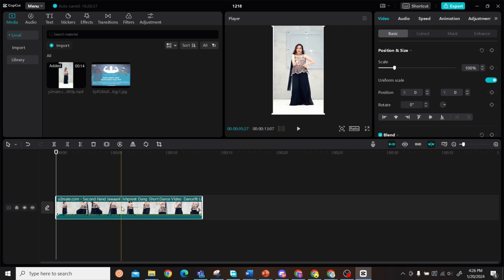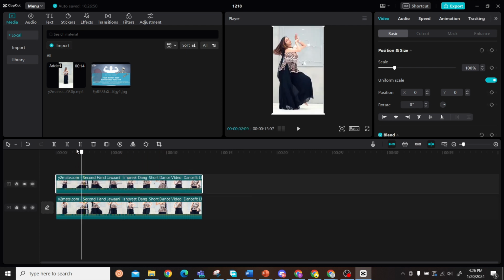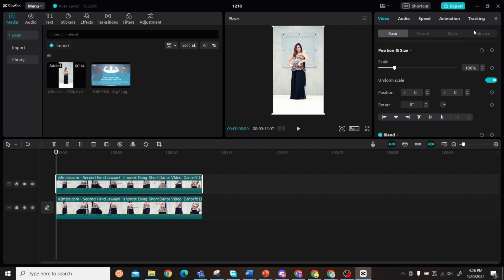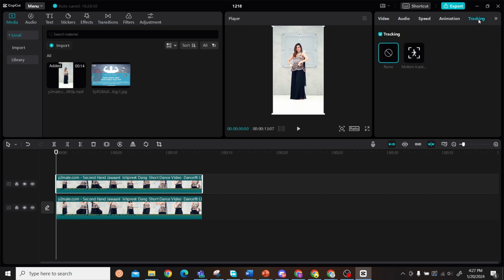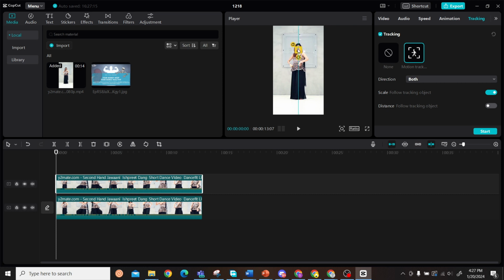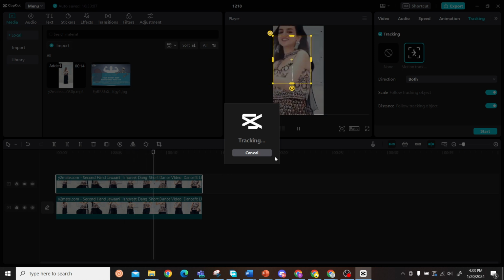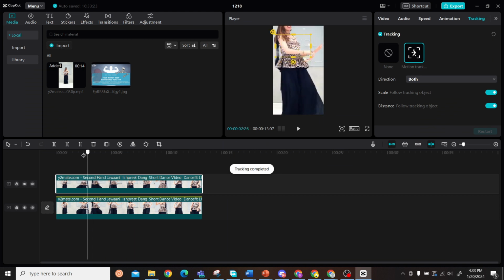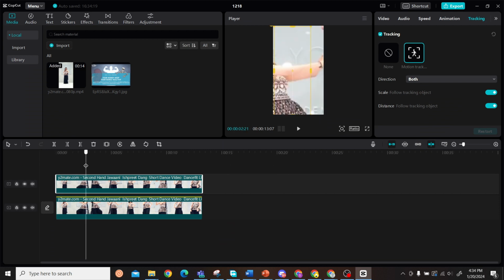How To Motion Track in CapCut! (Quick & Easy)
How To Motion Track in CapCut

Want to add cool motion graphics to your videos? Learn how to motion track in CapCut with this quick and easy tutorial!

In this video, we'll show you step by step how to motion track in CapCut, a popular video editing app. You'll be able to effortlessly add animated text, images, and effects to your videos and take your editing to the next level. Impress your audience with professional-looking videos by mastering motion tracking in CapCut today!